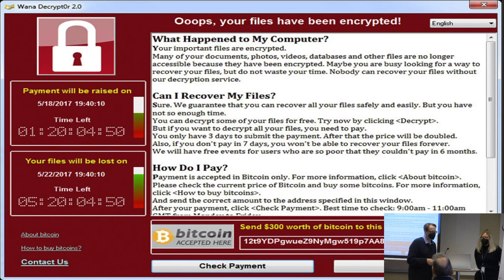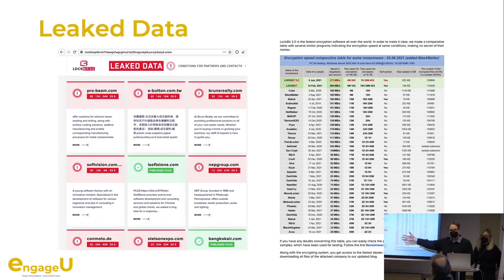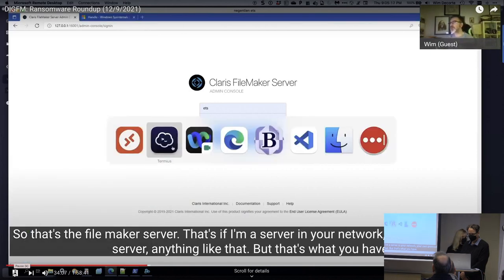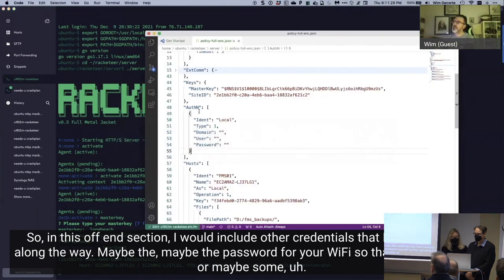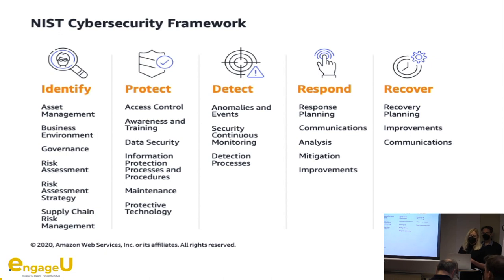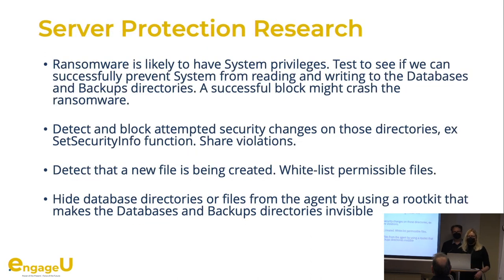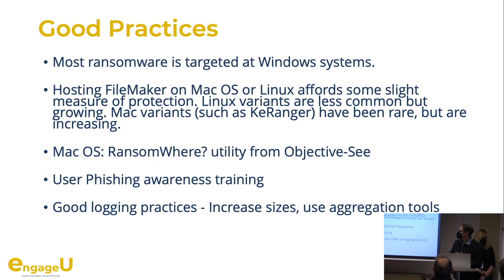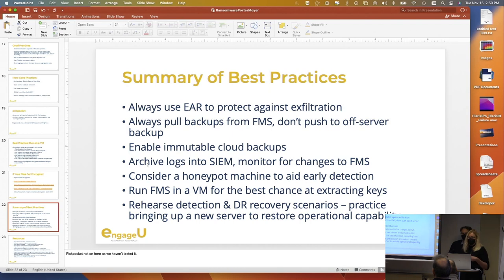Protecting FileMaker Server From Ransomware Attacks by Heidi Porter & Chris Moyer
This presentation will summarize the best practices for protection of and recovery for FileMaker Servers from ransomware attacks. With a short cameo from Wim Decorte.

Chris and Heidi are co-founders and co-leaders of two FileMaker user groups in Michigan, and were both organizers and presenters at PauseX Security in Chicago in 2018, a FileMaker conference focused on security issues. Over the years, Chris and Heidi have both been regular presenters at various FileMaker Developer Conferences and user groups.